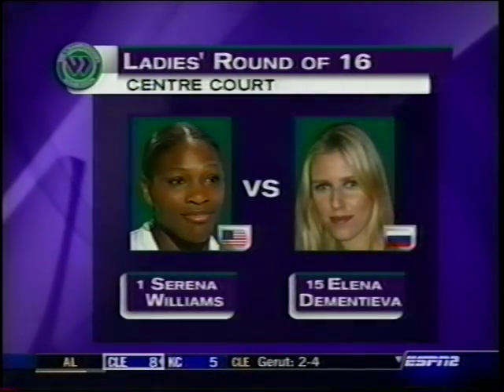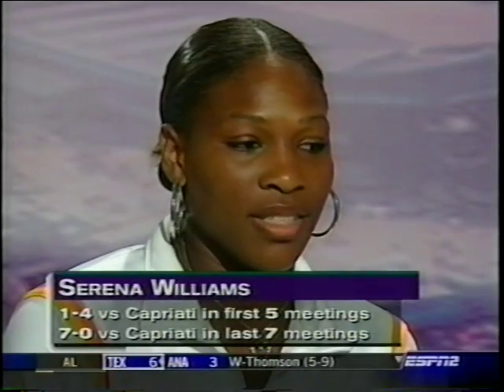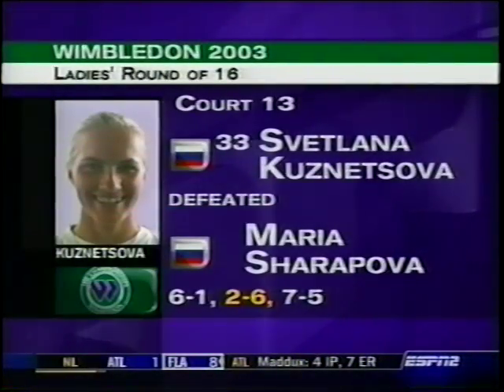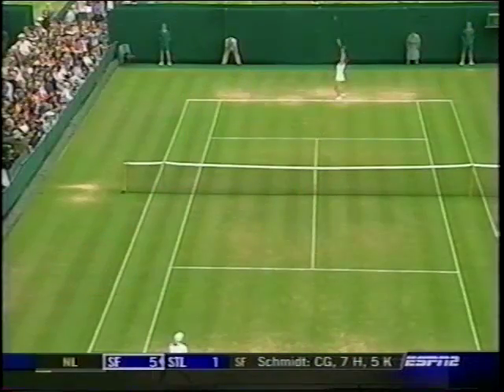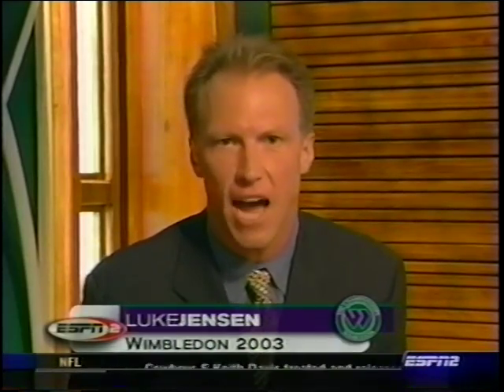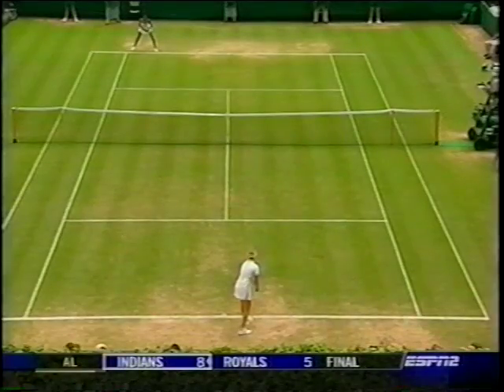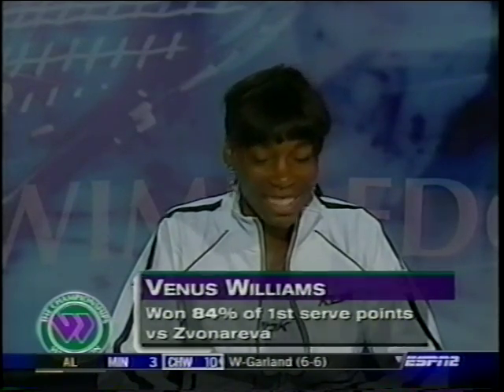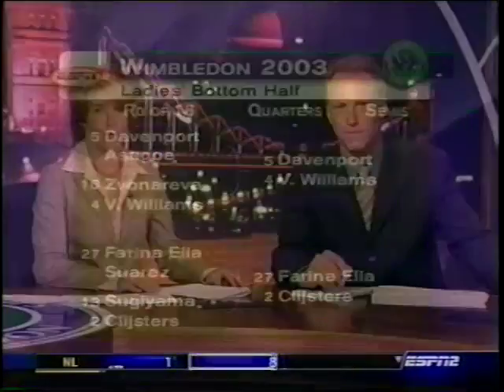Wimbledon 2003 4th round highlights ladies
Wimbledon 2003 4th round highlights ladies, featuring Serena, Henin, Pierce, Davenport, Venus, Clisters